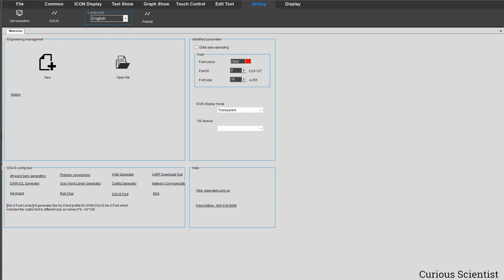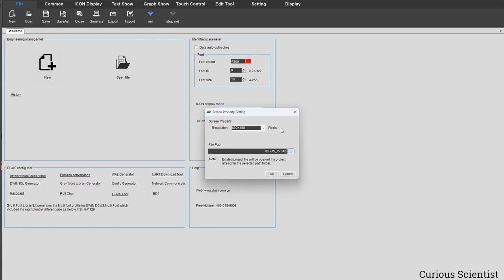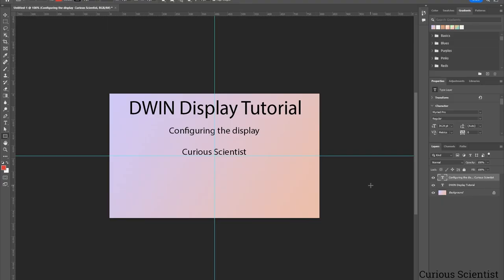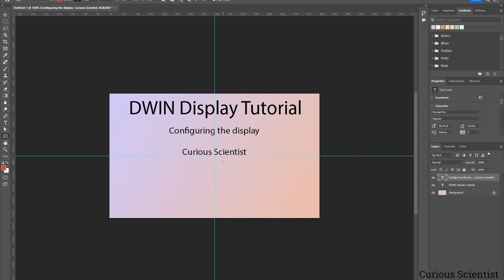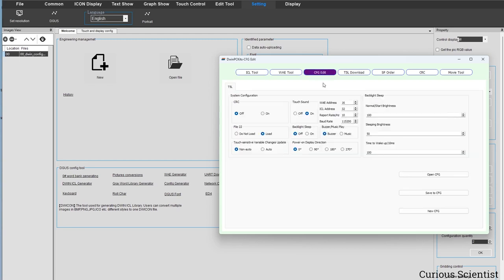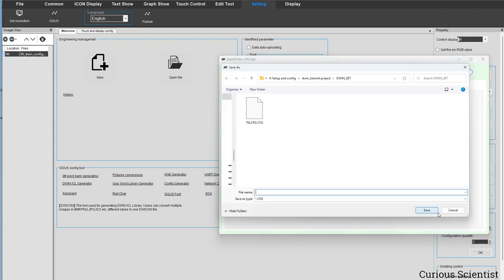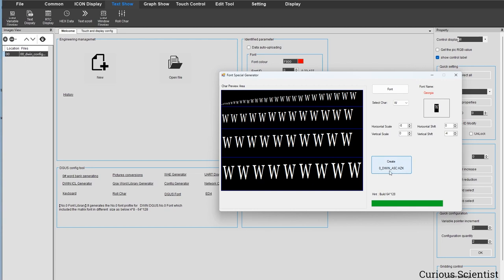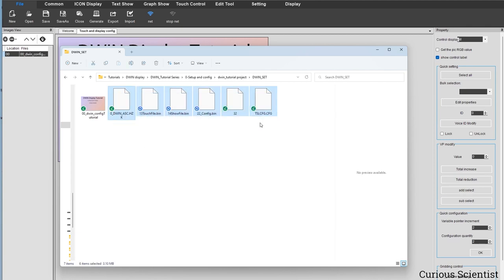DWIN Display Tutorials #0 - Setting up and configuring the display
In this video, I show you how to set up DWIN displays for a basic operation. I created this video and article mainly because I don’t want to explain the same things at the beginning of all of my videos in the DWIN Display Tutorial video series. After watching this video and understanding its contents, you will be able to create and upload content to your DWIN displays.